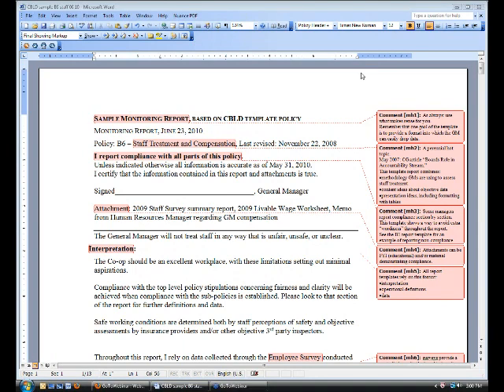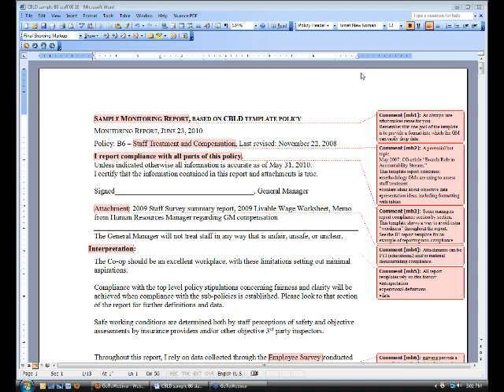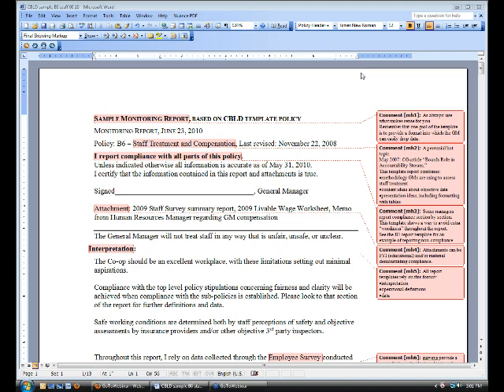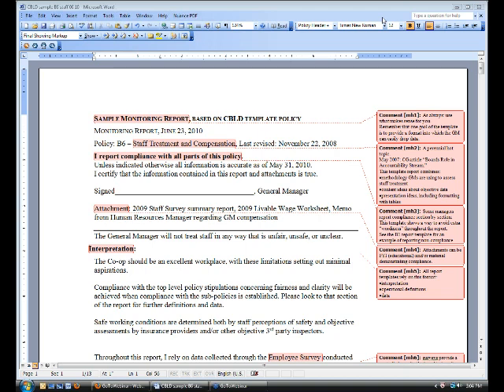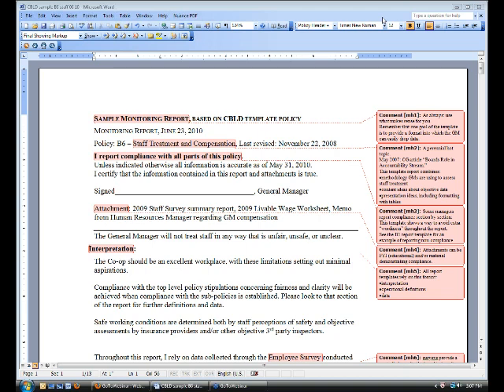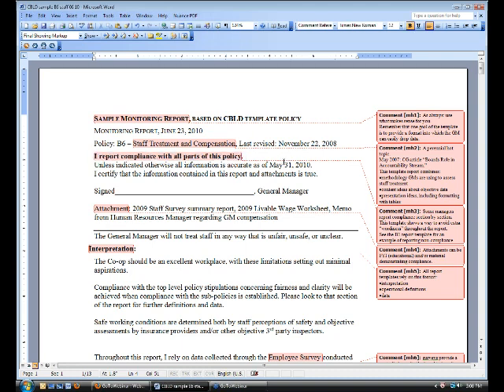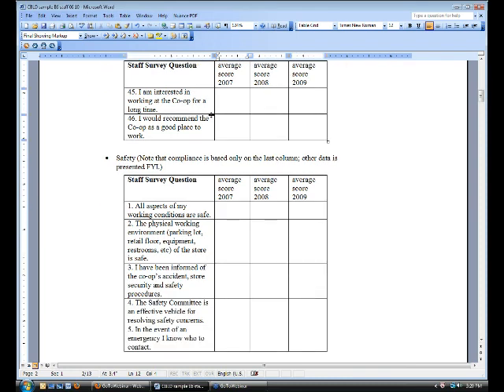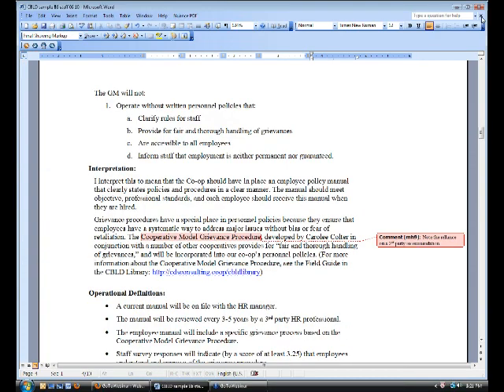GM Report Support 04 - Staff Treatment